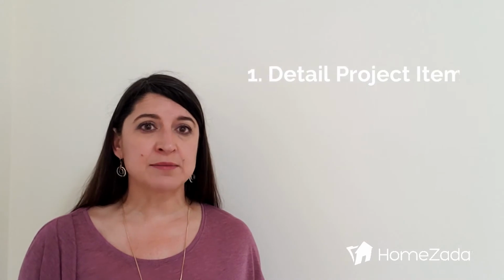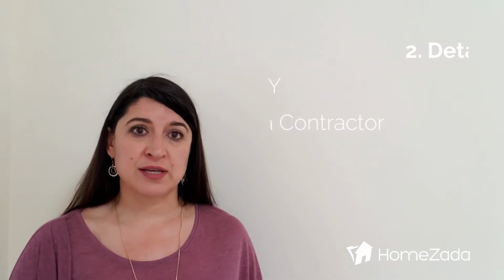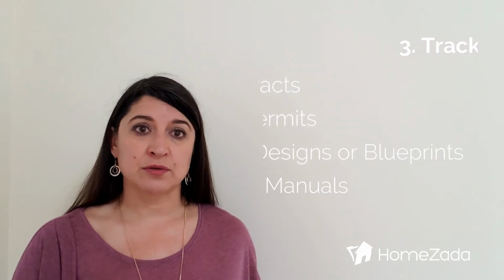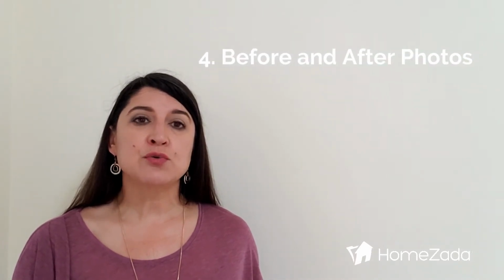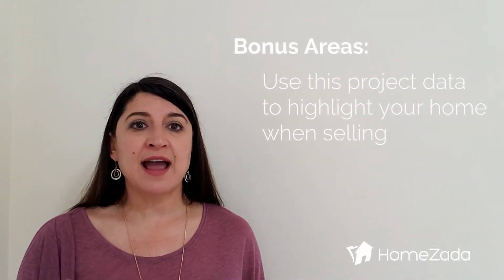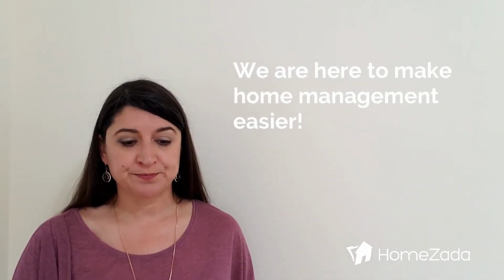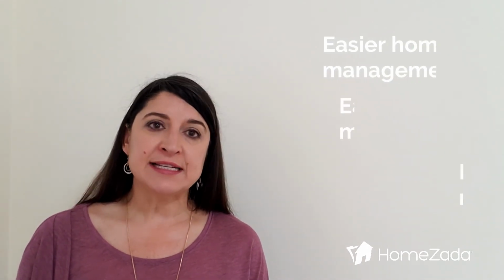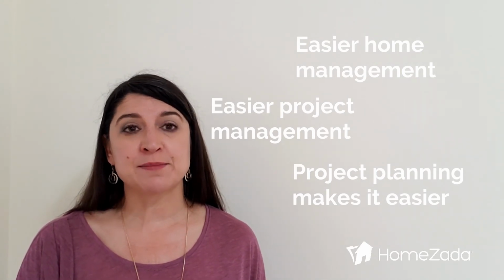Project Templates to Managing Home Remodel Projects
Managing home projects can be challenging if you do not have the best guides to walk you through the planning process. HomeZada offers over 50 project templates of the design, remodel and repair projects in its systems. Using these templates will assist you in planning, shopping for items, and managing tasks for the projects whether you choose to do it yourself or hire a contractor.